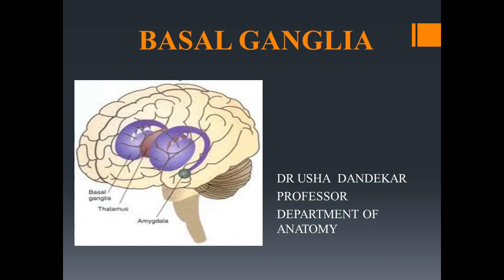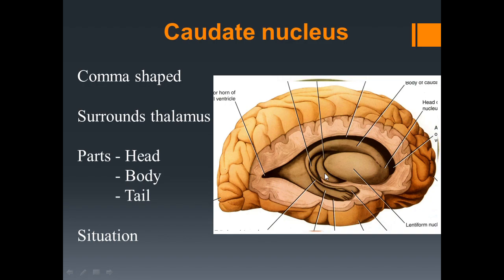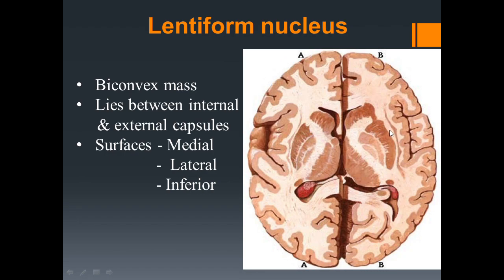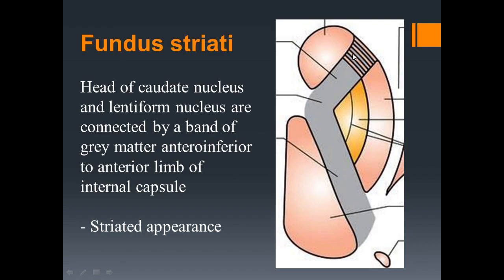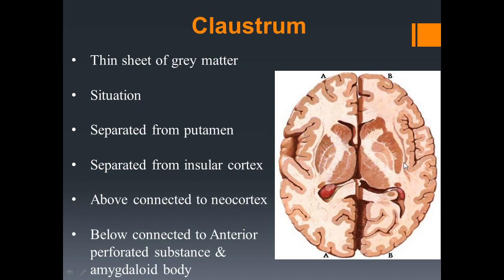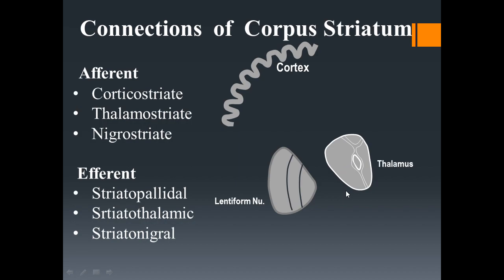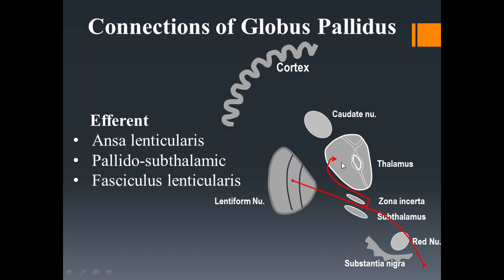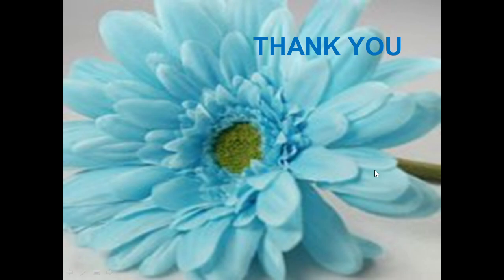PowerPoint Slide Show Basal ganglia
Dr. Usha Dandekar
Anatomy Dept RMC Loni